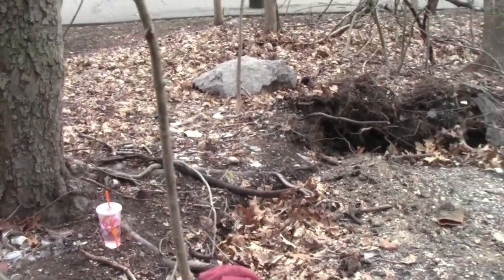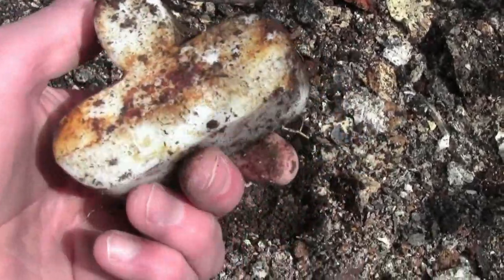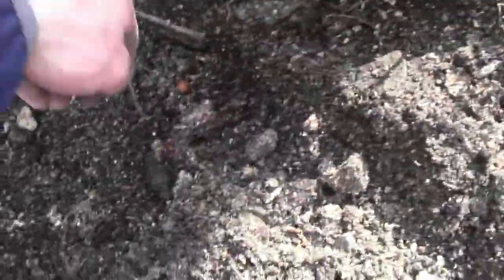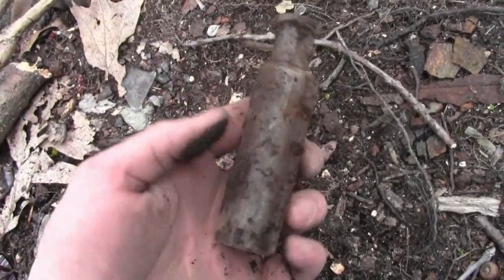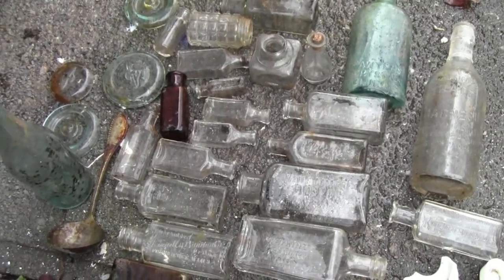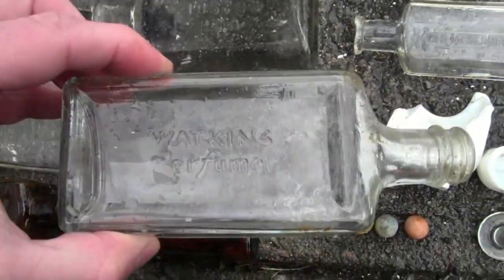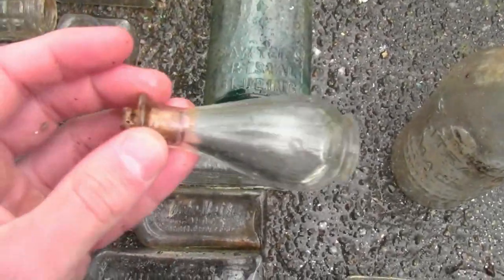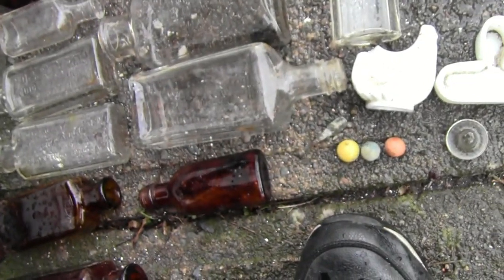Bottle Digging (During Covid-19) [part 2]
Hey everybody! Here is another great dig, i was out for a little over 2 hours, and this is what happened. Thank you each and everyone of you for watching, you guys are awesome!